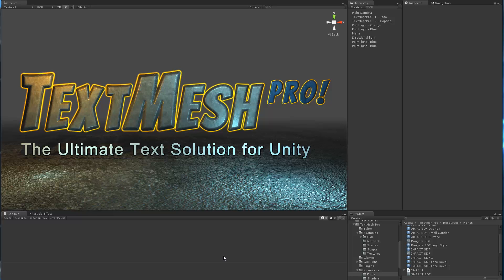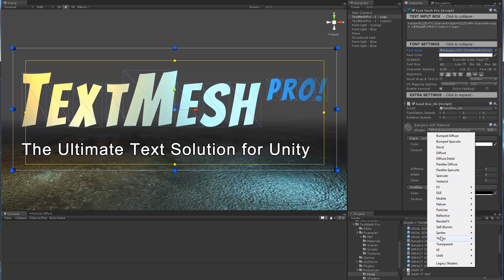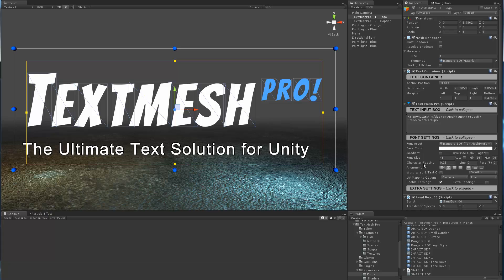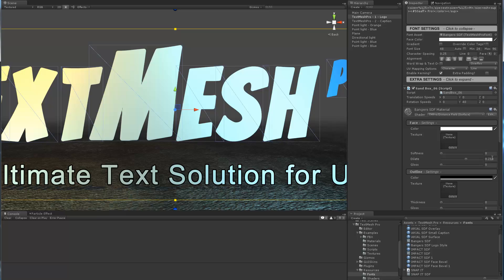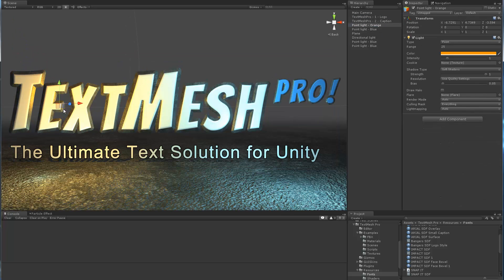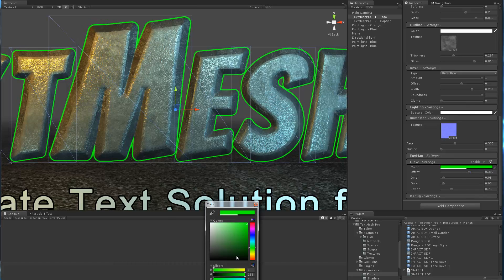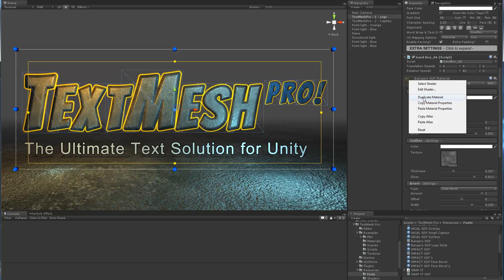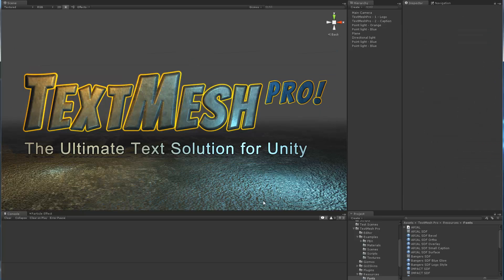TextMesh Pro - Logo Creation Process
In this video, I demonstrate how I created the TextMesh Pro Logo complete with outline, bevel and glow.

TextMesh Pro is now available on the Unity Asset Store. https:__